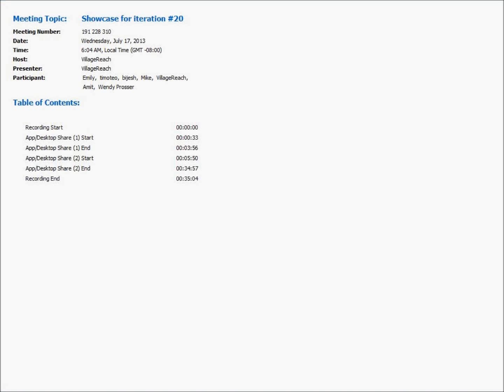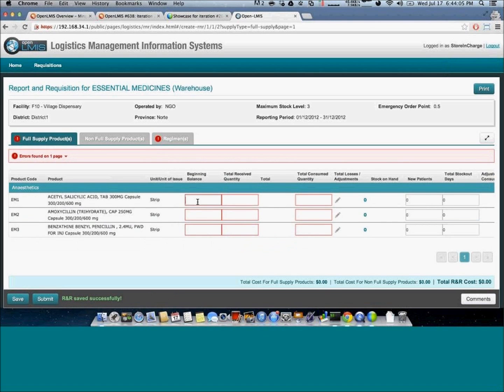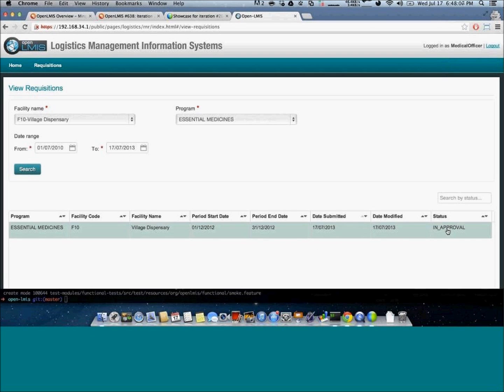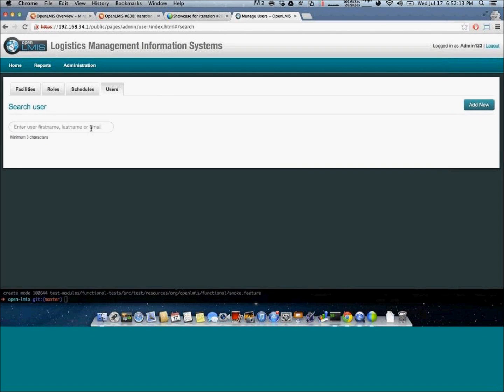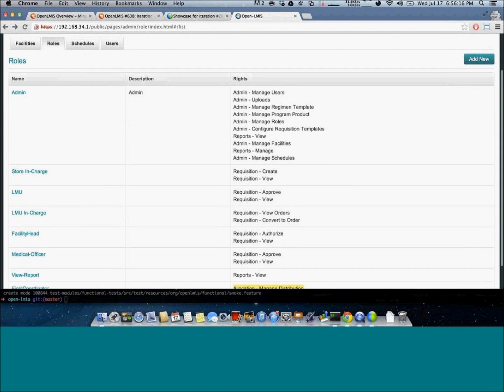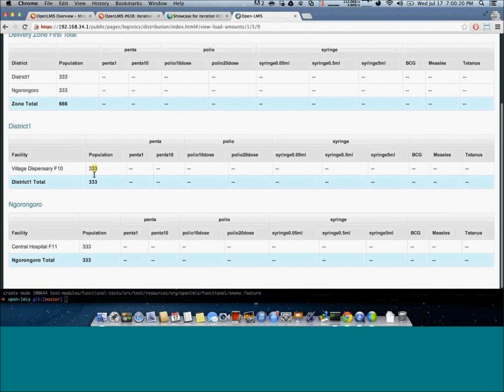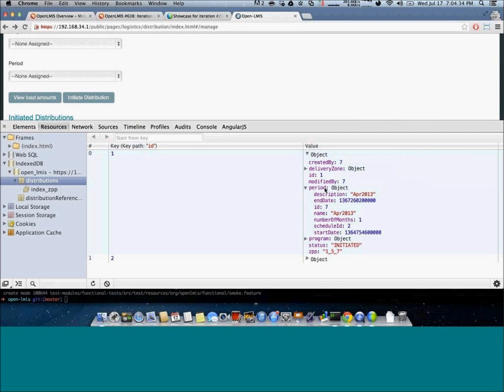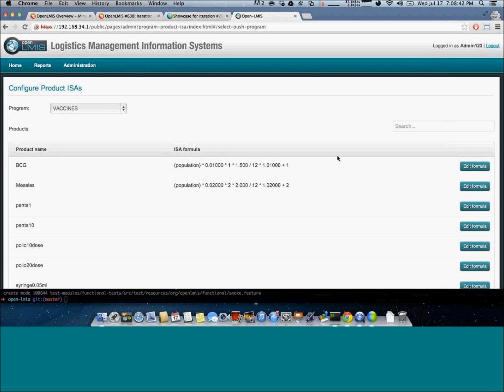OpenLMIS Showcase for Iteration 20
Iteration 20 includes regimen data collection, user parameterized reporting, and the foundation for local data caching.